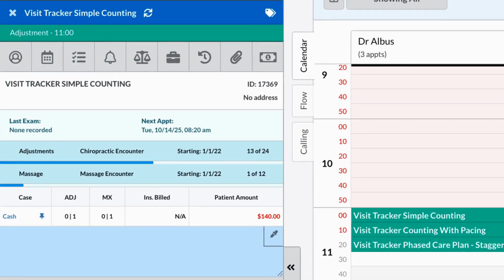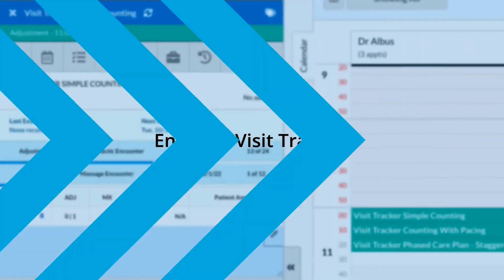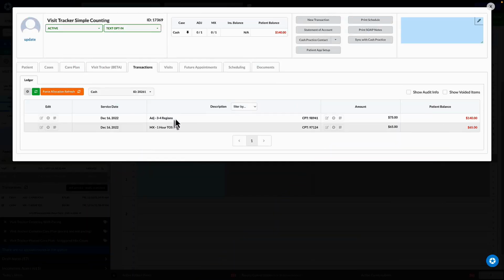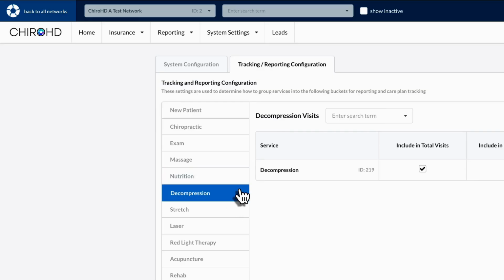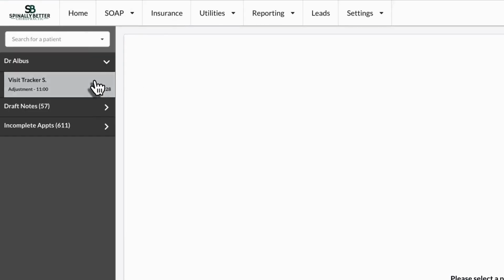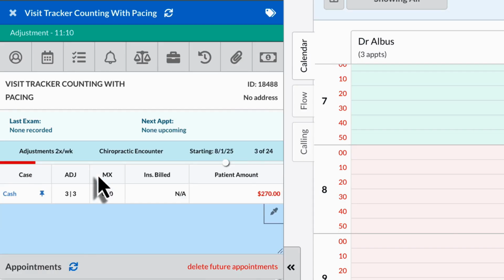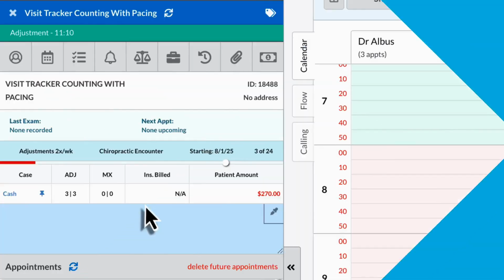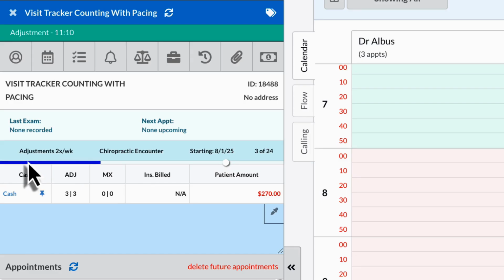Visit Tracker Overview